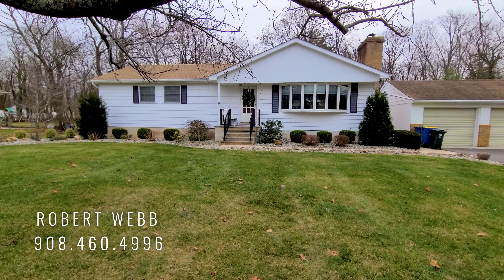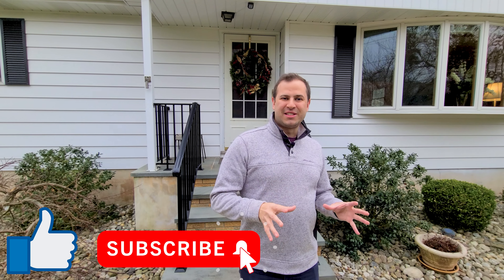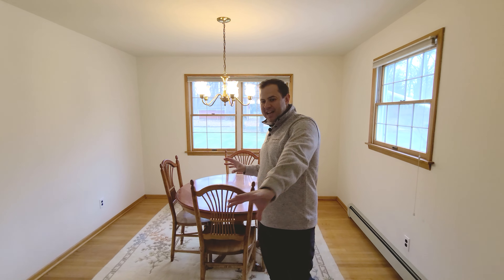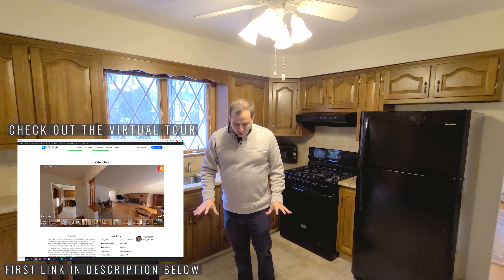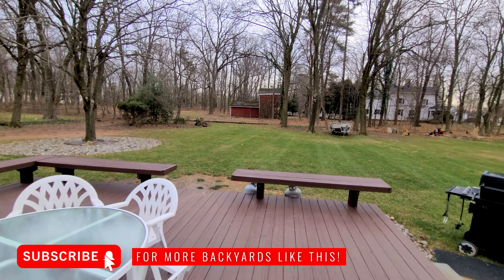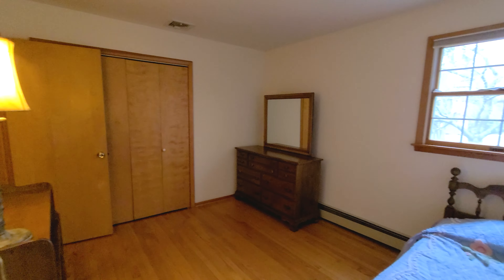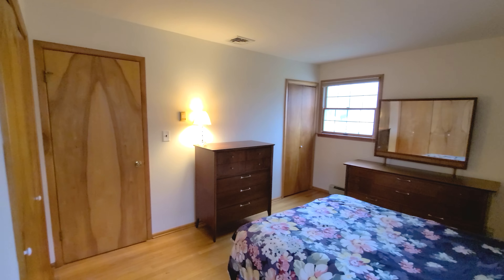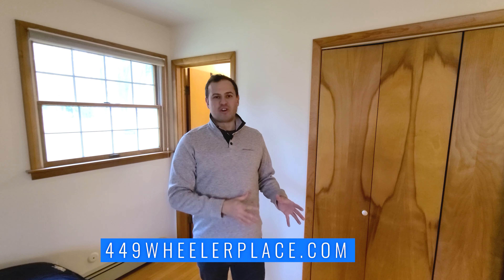449 Wheeler Place, Somerset, NJ| Homes for Sale Franklin New Jersey | House Tour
A house tour of 449 Wheeler Place, Somerset, NJ 08873 by realtor Robert Webb. To see the full listing & virtual tour

Robert Webb
Destination NJ Home Selling Team powered by Coldwell Banker

Welcome to this adorable ranch with easy access to main roads and major highways on a dead-end street! This welcoming home opens up as soon as you enter. You walk in and turn right, and you are greeted with a massive living room with a six-panel bay window with natural light flooding in, but your eye also catches the brick front fireplace in the center of the opposite wall. The brick around the wood-burning fireplace pairs beautifully with the natural hardwood floors flowing in the living and dining rooms! The kitchen is right next to the dining room and has beautiful cabinets, and when the owners did the remodel, they added an extra wall of cabinets, so you never run out of storage or countertop space! The granite countertops compliment the earthy backsplash and pull this kitchen together so well! From your kitchen you have access to both your basement and the backyard. The basement is screaming to be finished with a good height ceiling and plenty of open room that can become usable space if you want to finish it. The backyard is the best part of this home, you have a well sized deck with built in seating overlooking a flat, open backyard ready to be used and played in! Once you are back in the home after walking the yard you head down the hallway towards the bedrooms. You notice all 3 of your additional storage closets, one in the front entrance and two in the bedroom hallway, and you know this home will meet your storage needs. The hardwood floors flow throughout the hall and the bedrooms. There is a hall bathroom on your right and the first secondary bedroom on the left, which has a double wide closet. At the end of the hall is the other secondary bedroom and on the right at the end of the hallway is the entrance to your master bedroom! The master bedroom is spacious with plenty of usable wall space for your furniture. There is a double wide closet AND an additional single wide closet, two windows on different walls which allows plenty of light at different times of the day and a master ensuite complete with a stand-up shower! That last part of this home is the detached two car garage! Whether you need more storage or you like working with your hands or simply just need a dry place to park, this detached garage has a ton of space that is missing from so many other homes in the neighborhood! The home has central air, hot water baseboard heating, an updated electrical panel and is a great place for commuting while still buying in a nice neighborhood.

Listing Presented by Robert Webb. The Destination NJ Home Selling TeamColdwell Banker Residential Brokerage, Somerset County, Hillsborough, NJ 08844

If you would like to schedule a private tour of 449 Wheeler Place, Somerset, NJ 08873 - Please contact listing agent Robert Webb by visiting